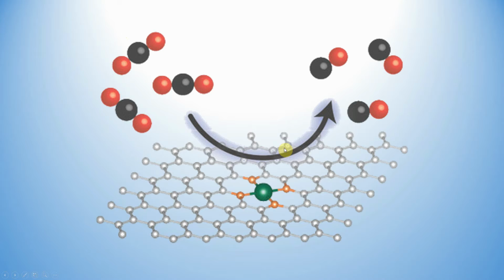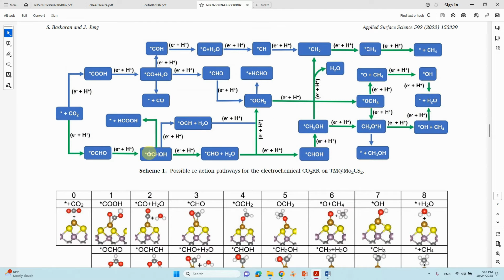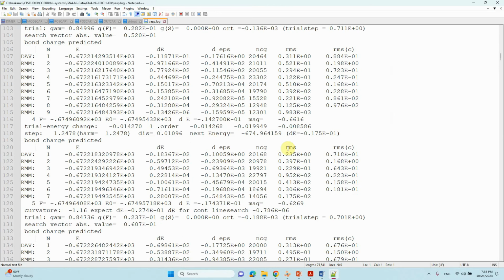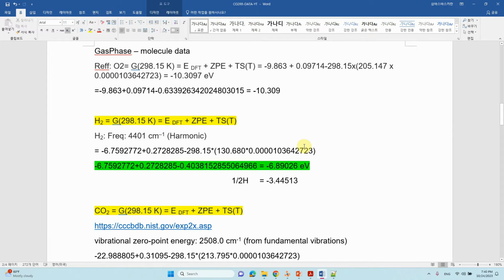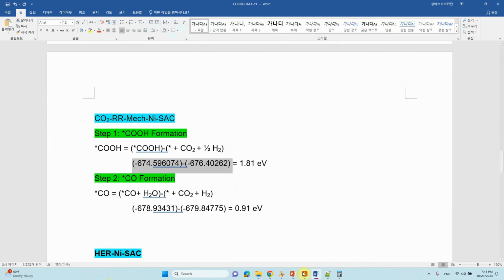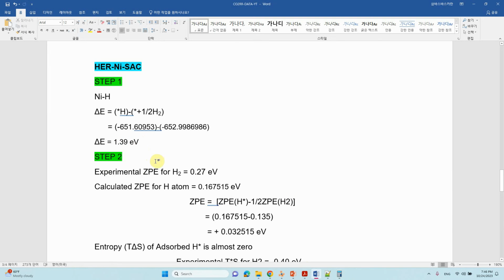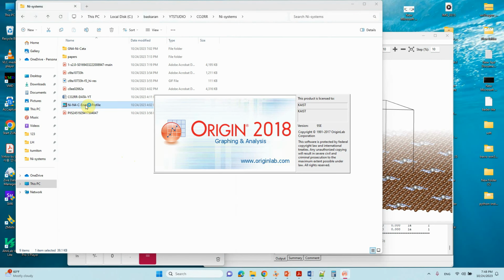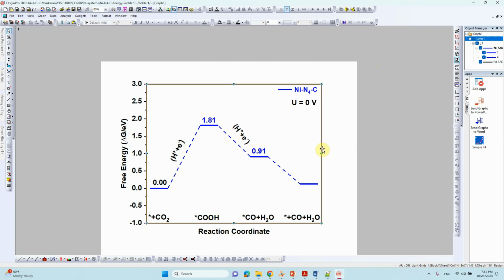How to calculate Gibbs free energy for CO2 electrochemical reduction reaction using VASP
In this video, we'll explore How to calculate gibbs free energy for CO2 electrochemical reduction reaction using VASP. If you discover this information to be beneficial, kindly express your support by giving it a thumbs up, leaving a comment, and sharing it with others. We appreciate your viewership.

Warm regards,
SB